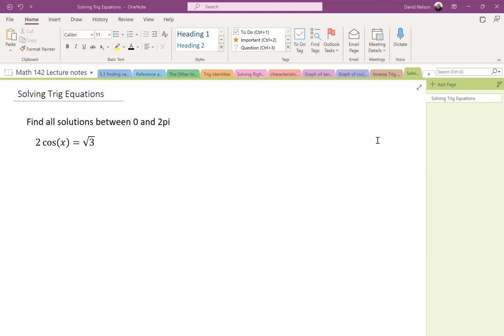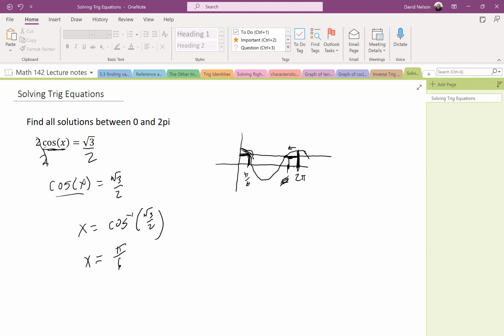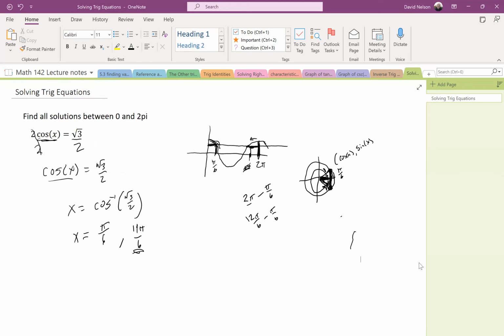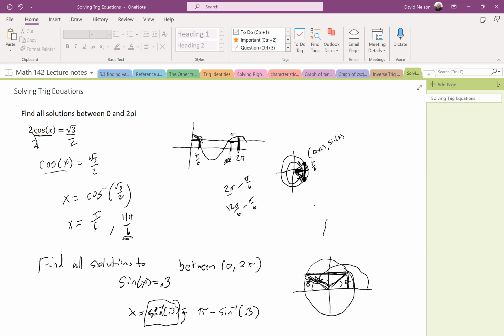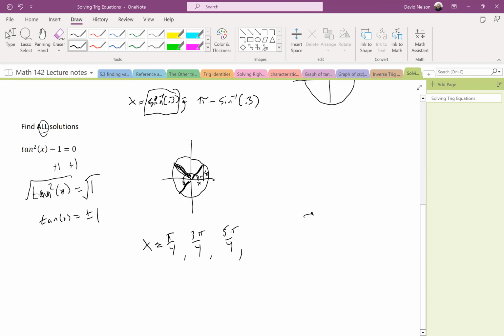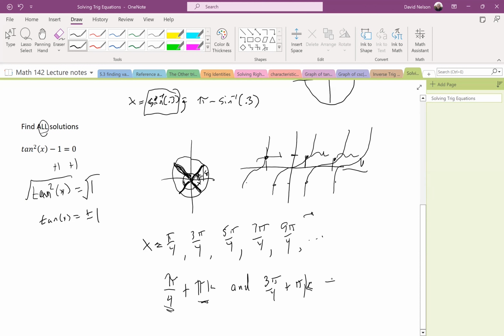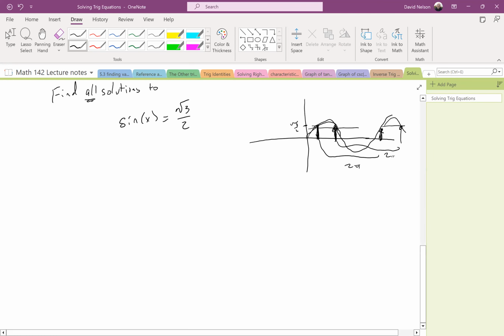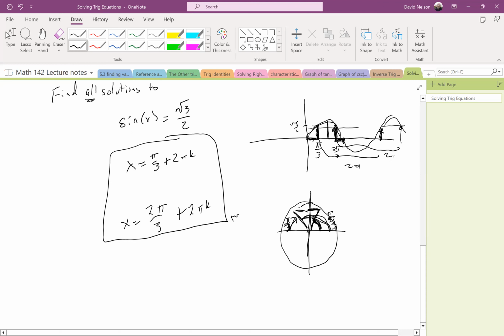Solving Trig Equations part 1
Getting started solving trig equations